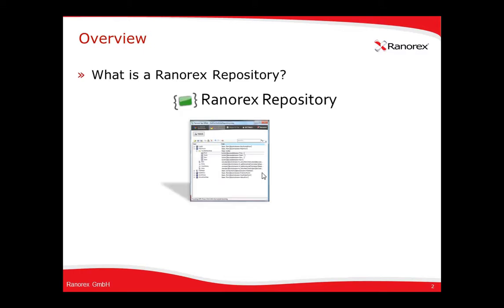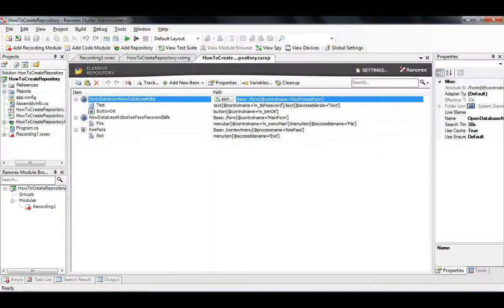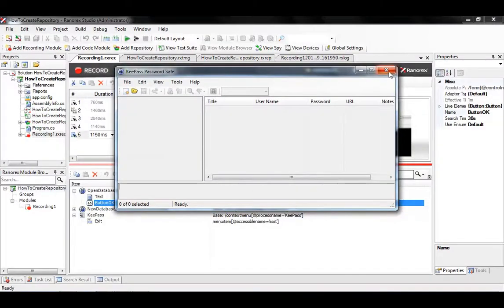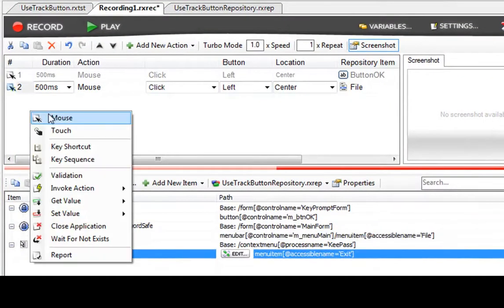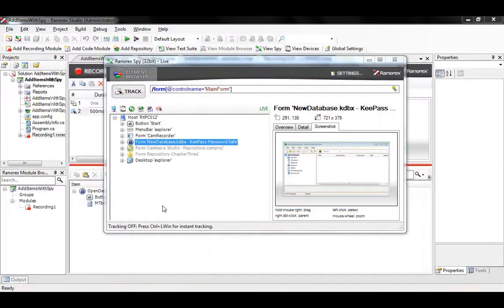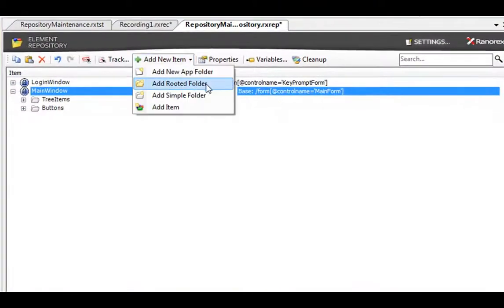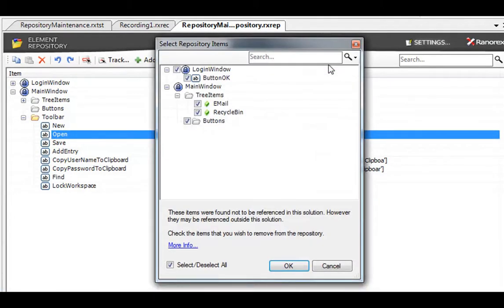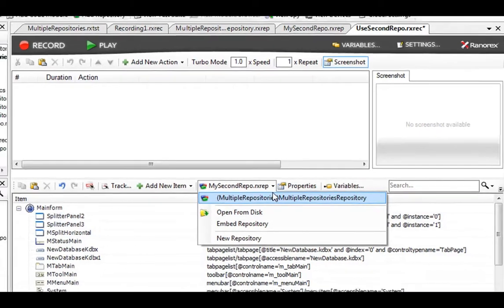ranorex build repo